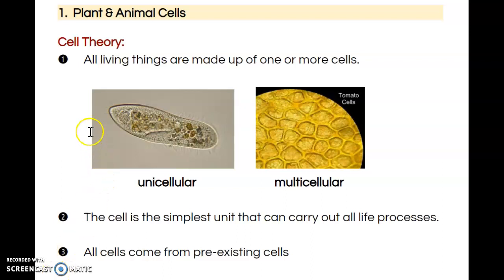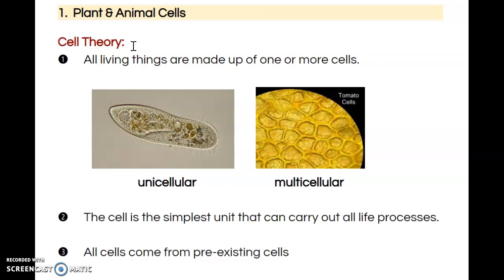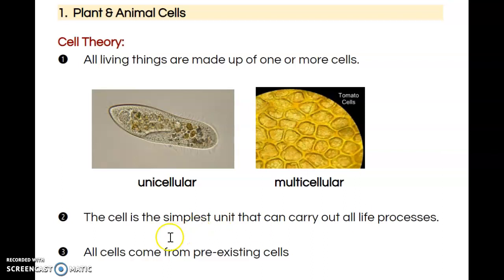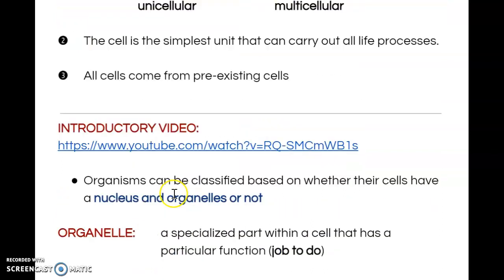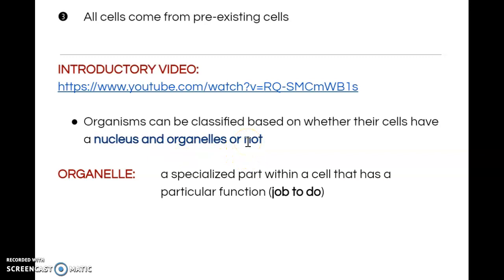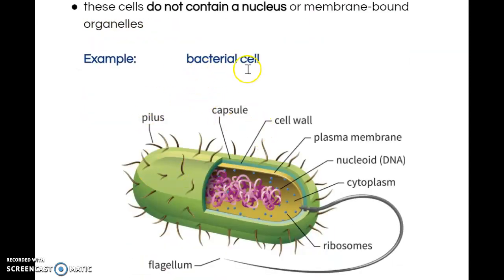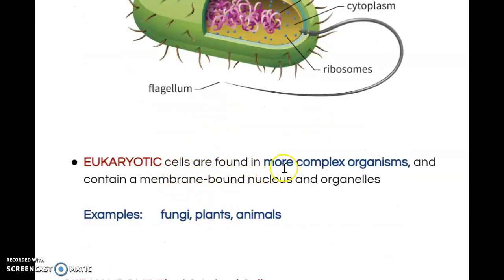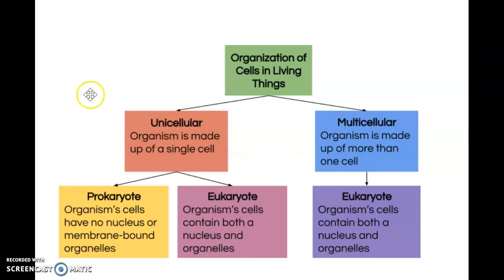1.1 Cell Theory, Prokaryotic and Eukaryotic Cells